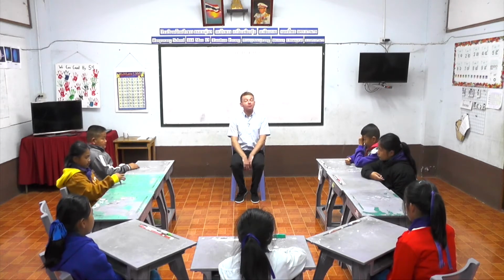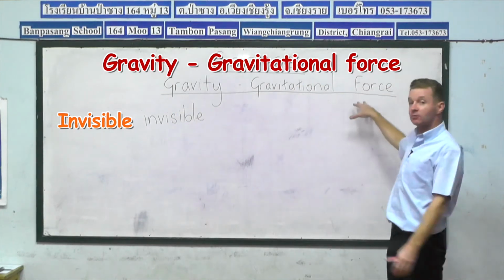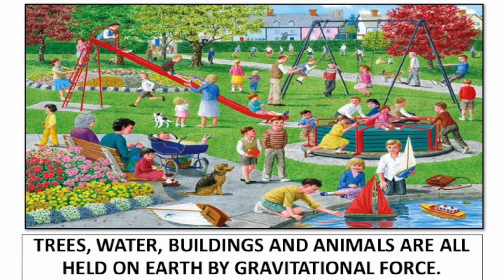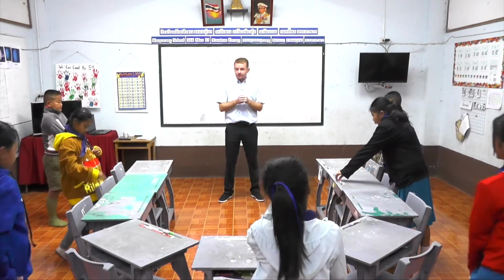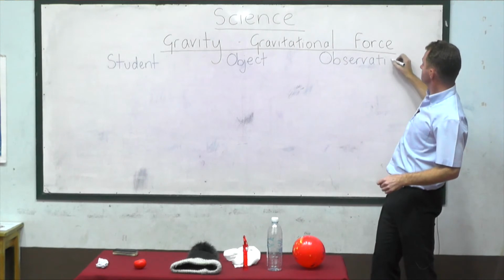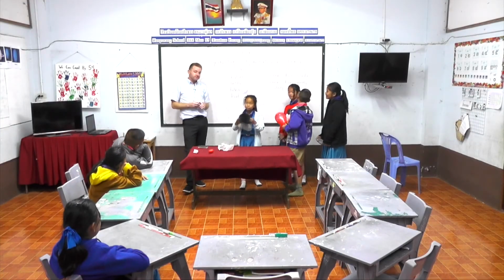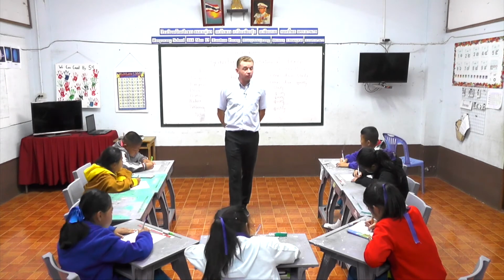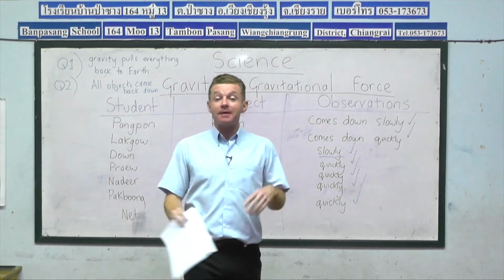Year 4 Science Lesson 41